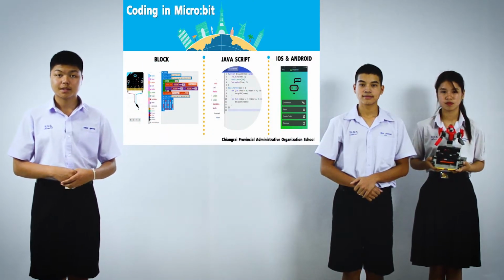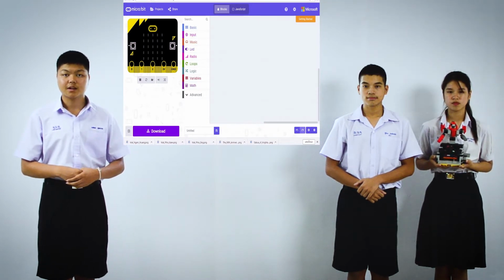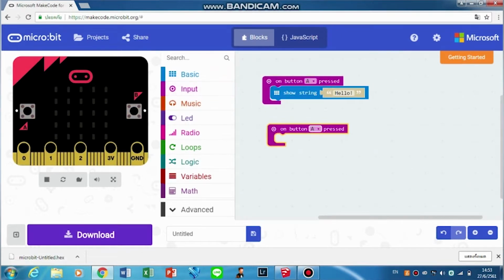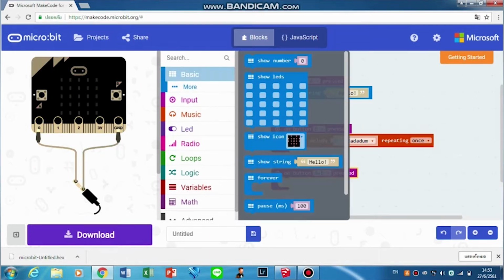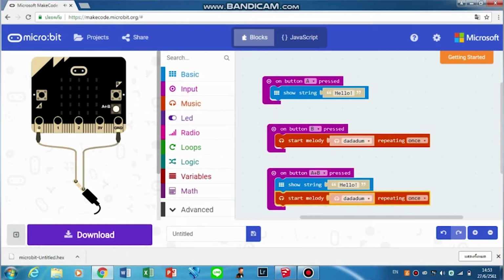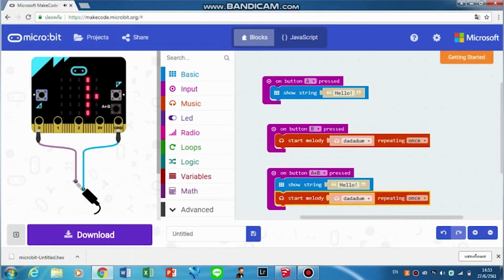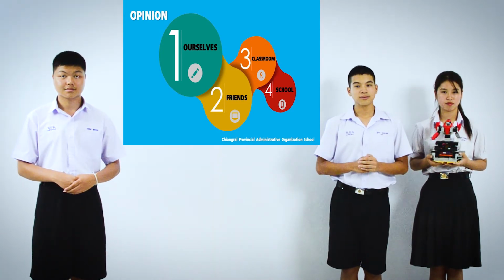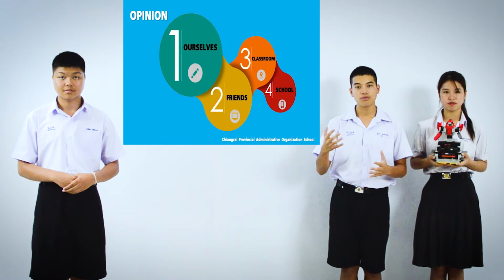Crpao school Microbit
MCYDS Microbit